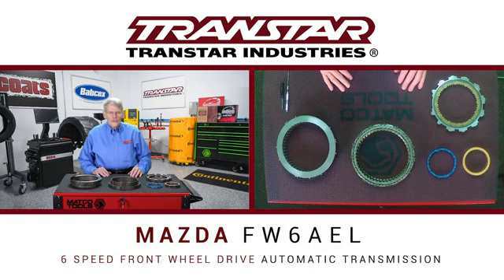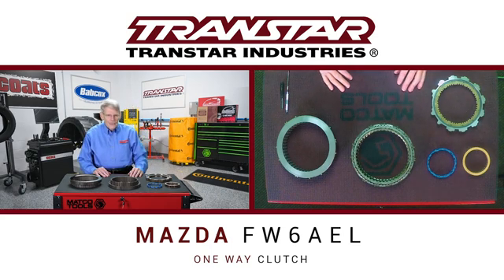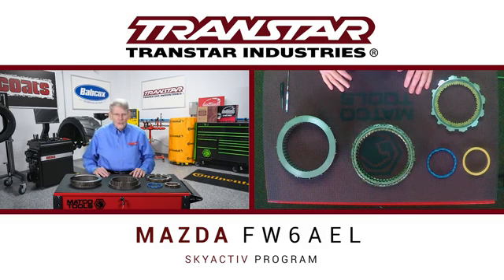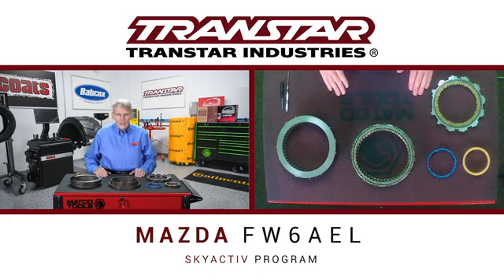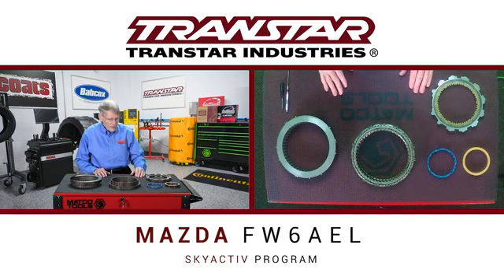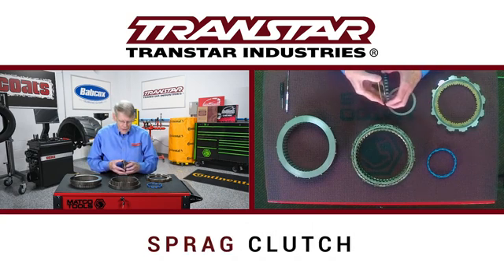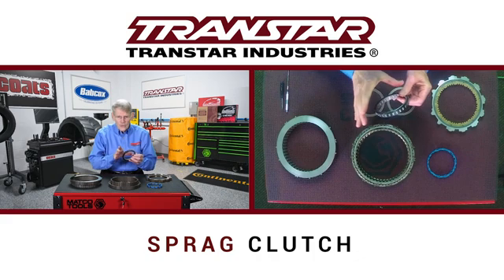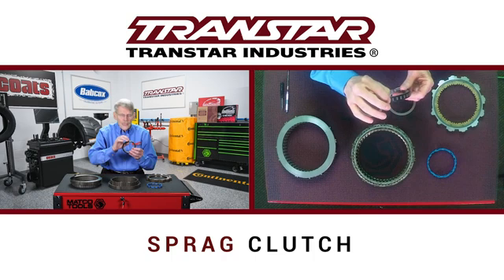6 Speed Front Wheel Drive Automatic Transmission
Transmission Tech: Mazda FW6AEL
Mike Riley tackles the Mazda FW6AEL in this episode of Transmission Tech. Specifically, he takes a look at the one way clutch on this unit.